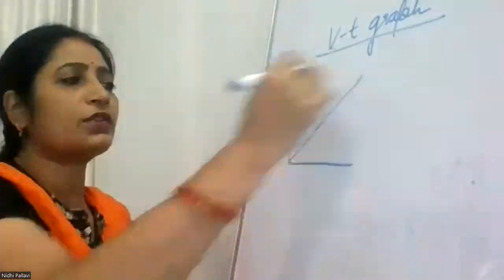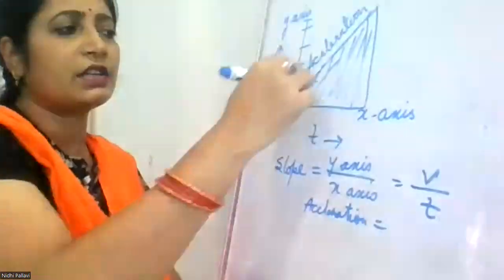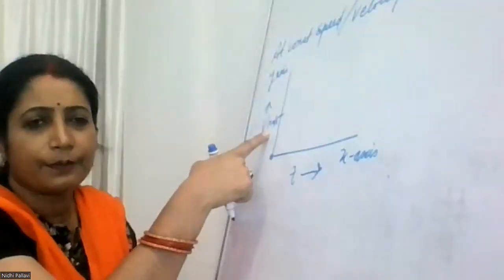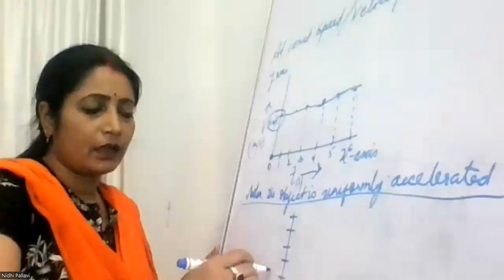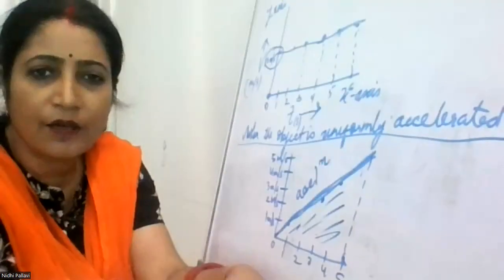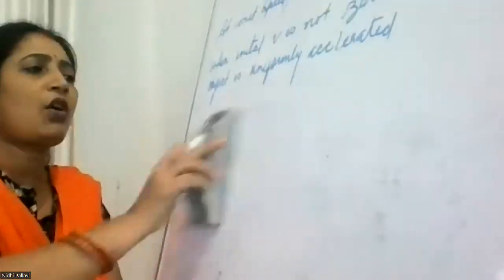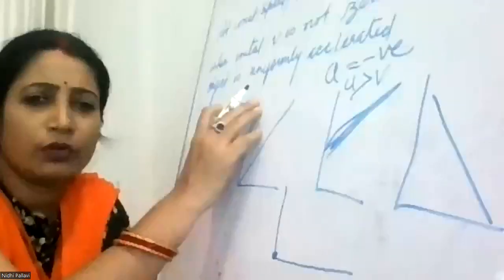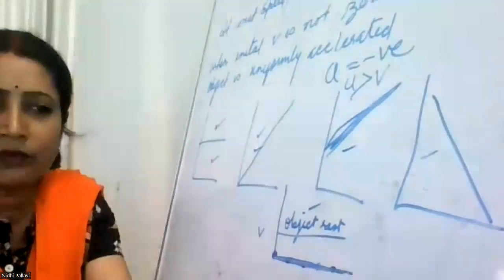IX B Science by Mrs. Nidhi Pallavi 08 05 2023